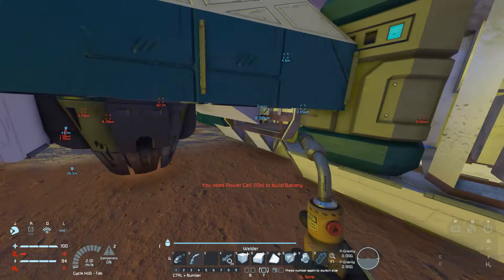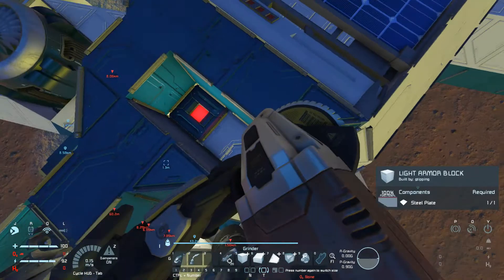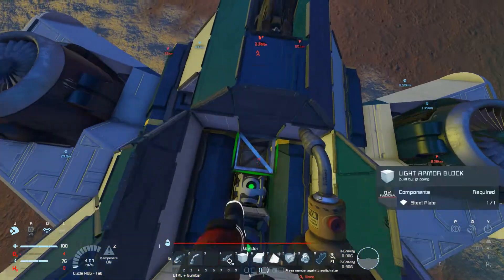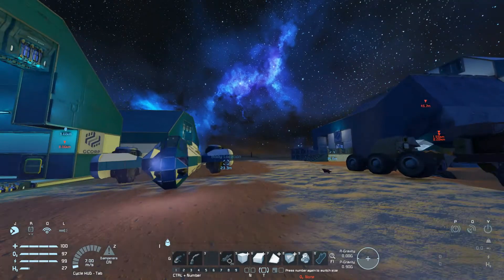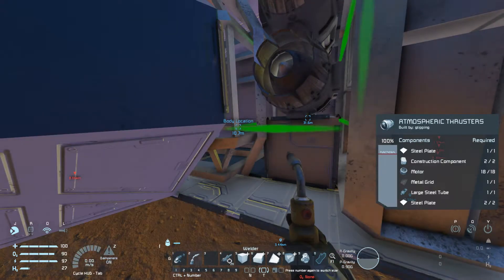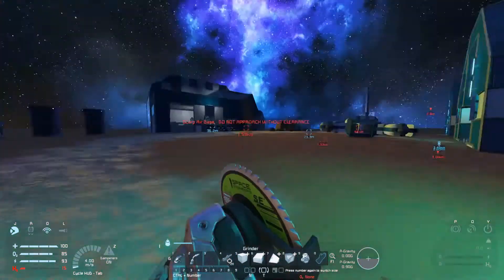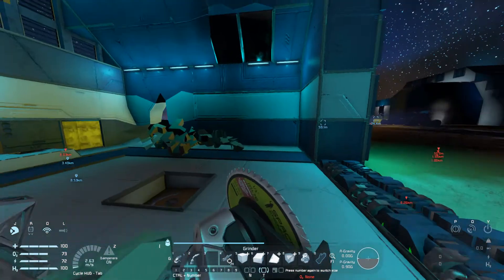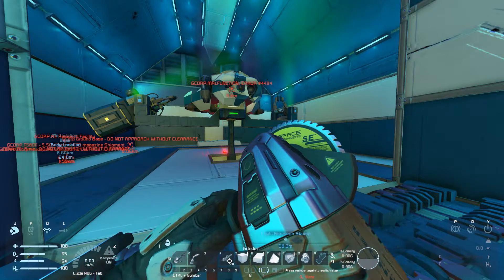Escape from Mars E14 - Scavenging the flight research facility - Let's Play Space Engineers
Intro/Outro Music : Beat Your Competition By: Vibe Tracks

As of Upload date Space Engineers is a trademark of KEEN software house

if links are broken please tell me so I can fix them

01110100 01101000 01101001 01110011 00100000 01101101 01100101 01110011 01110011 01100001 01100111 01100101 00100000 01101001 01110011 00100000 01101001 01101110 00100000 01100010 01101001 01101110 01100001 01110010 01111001